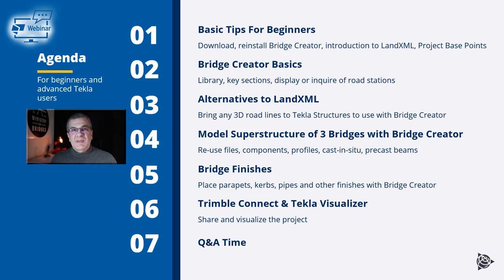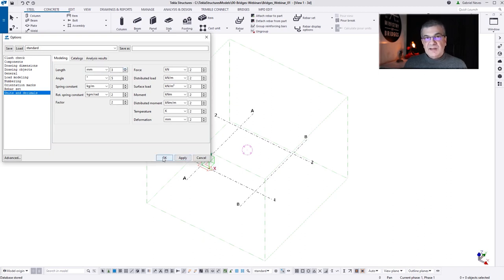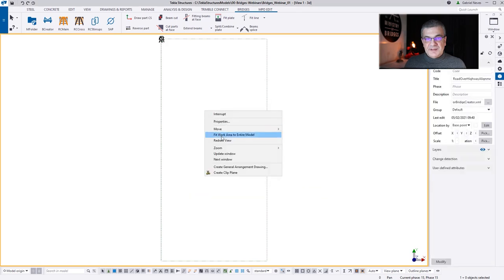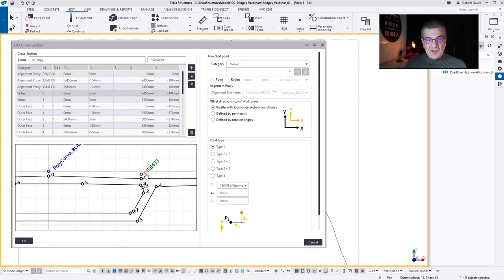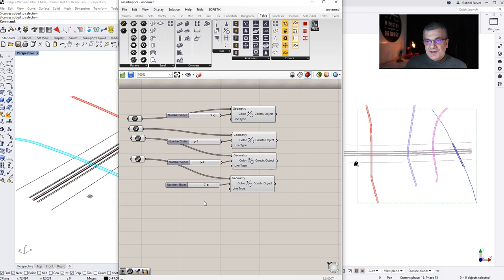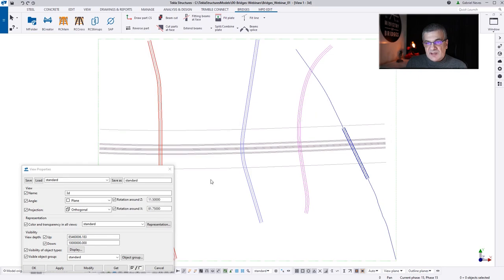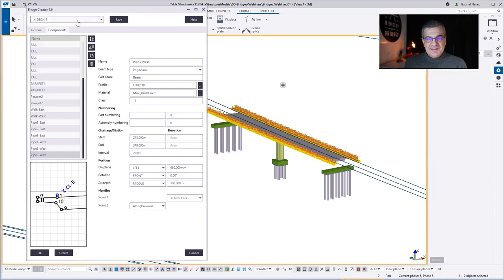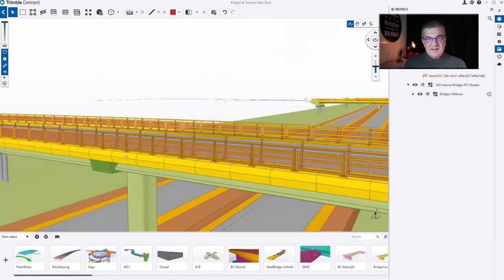#3 - Tekla Structures Now Even Better for Bridge Engineers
Join this webinar to learn about the latest developments of Bridge Creator tool for Tekla Structures. This is a tutorial and demo by our Bridge Technical Manager Gabriel Neves, also known for his Ministry of Bridges YouTube channel. He provides an overview of all the new productivity features that extends the capabilities for the early structural design of a bridge, such as easy positioning and spacing of any beam or polybeam and adding railings, lamps, barriers or any other objects along the line. And a lot more.

Tekla Structures offers bridge engineers an effective and efficient parametric Bridge Information Modelling (BrIM) workflow solution for constructible design of all bridge types, sizes and materials.